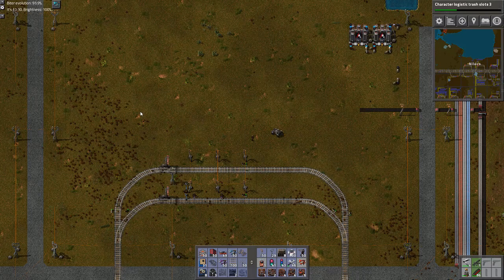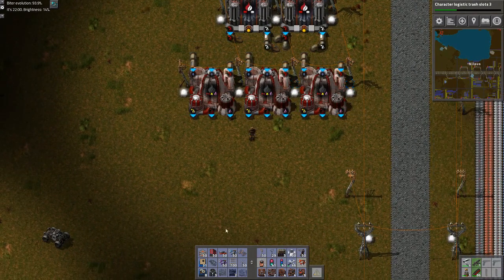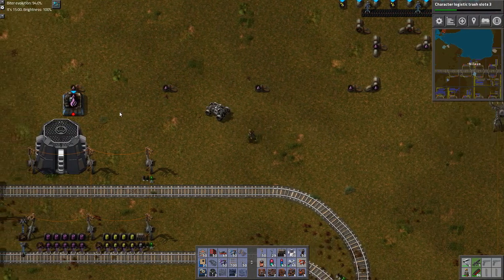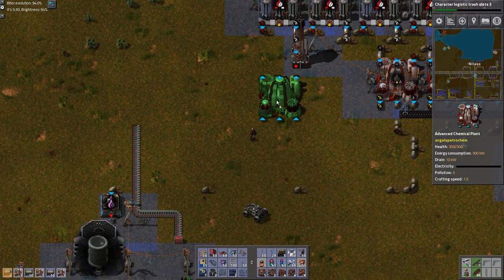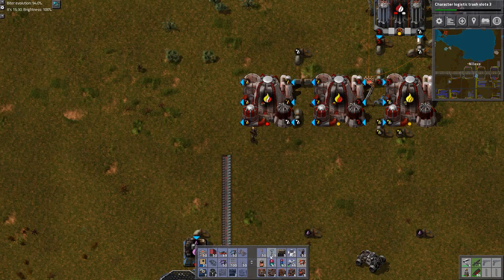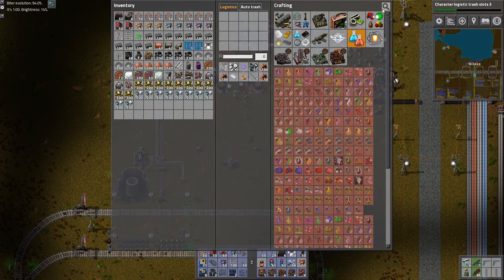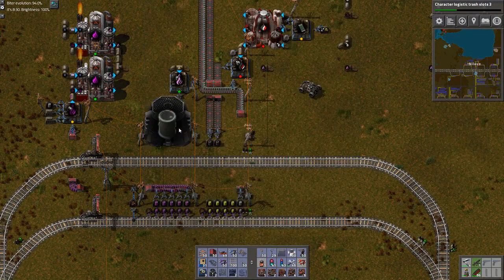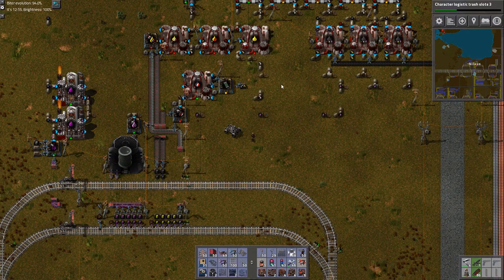Lets Play Factorio S6E43 - Fischer Tropsch process and Synthesis Gas